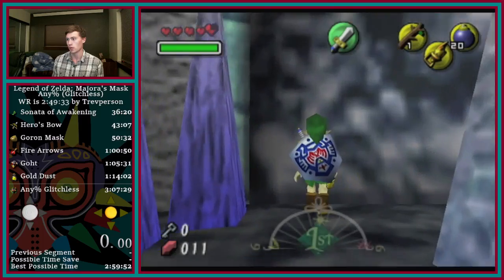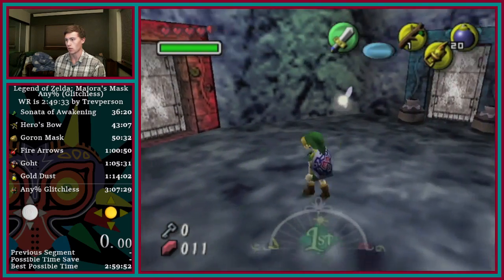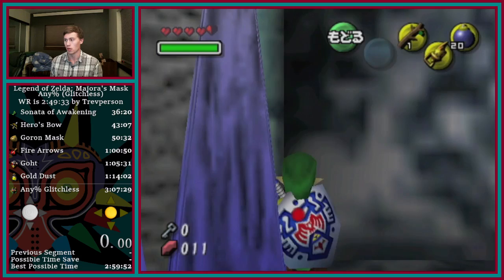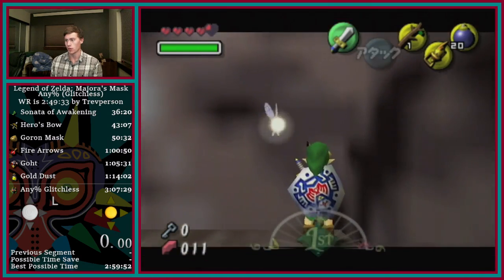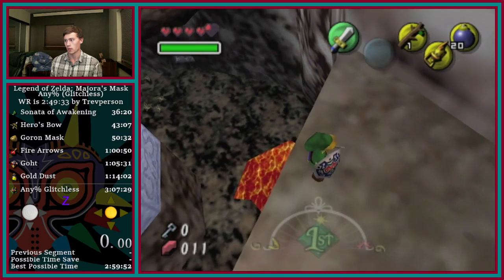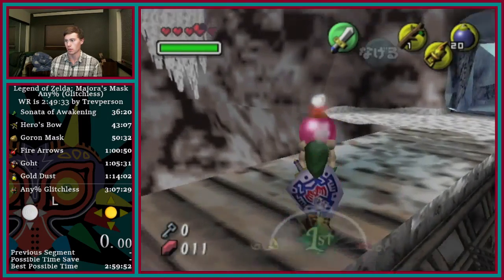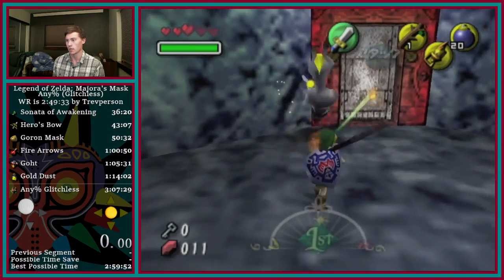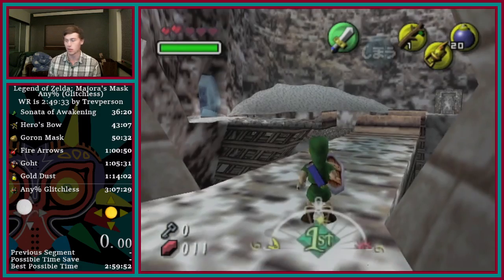Buffered Action Swap/Scarecrow Skip Tutorial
for people who have trouble with action swap